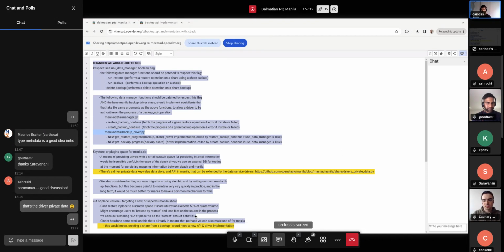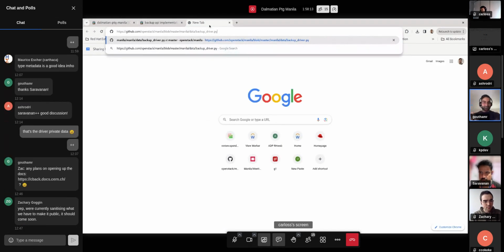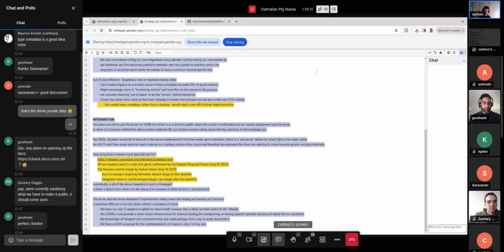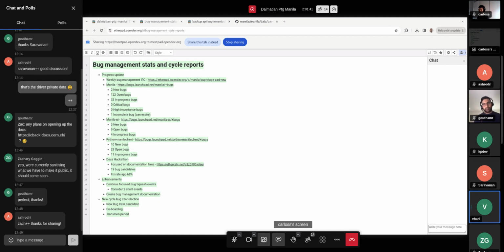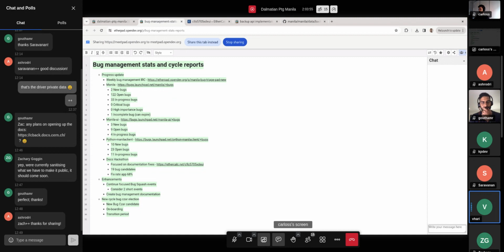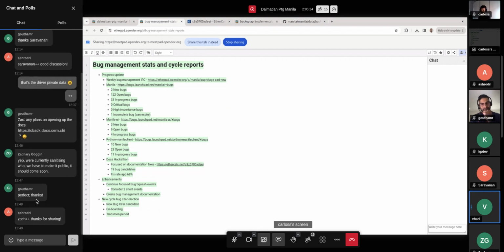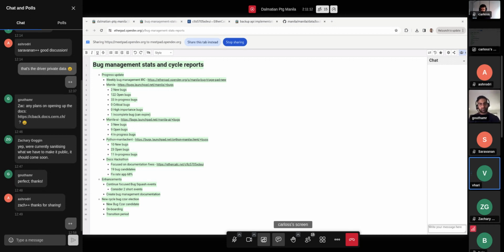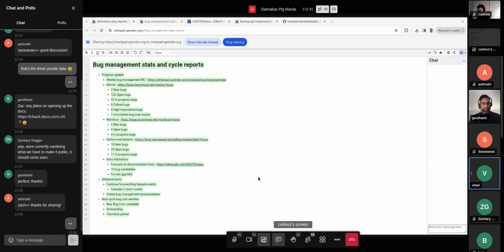Manila PTG - Open Topics Day 2 - All things backups part 2 + Bug management